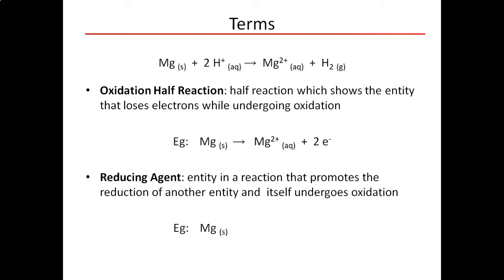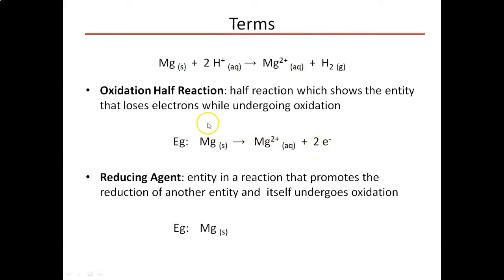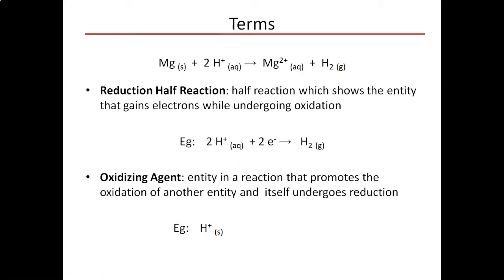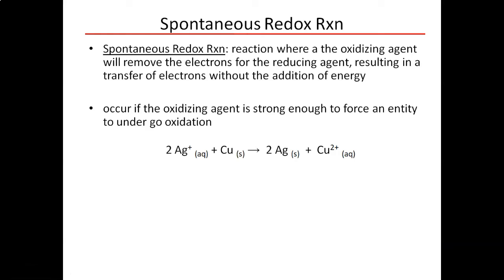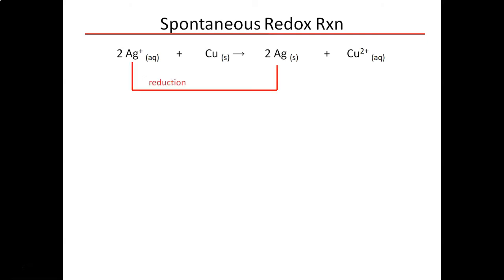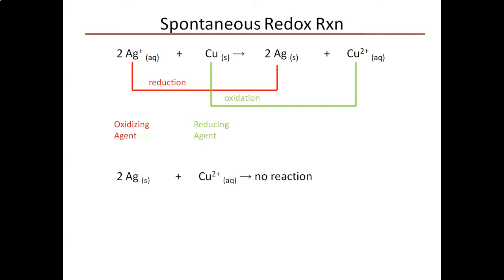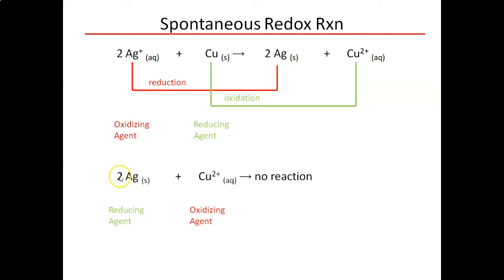Predicting Spontaneous Redox Rxns: Terms and General Theory